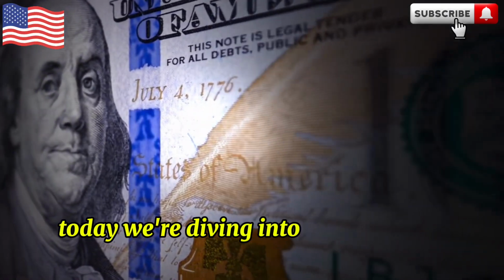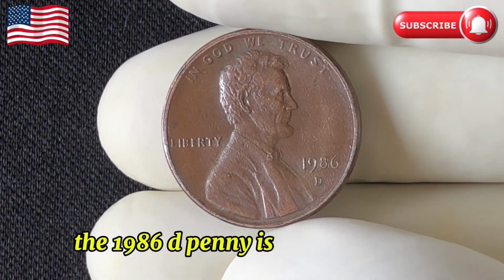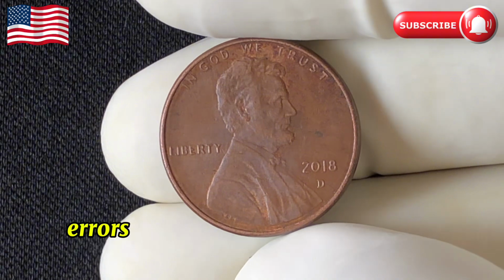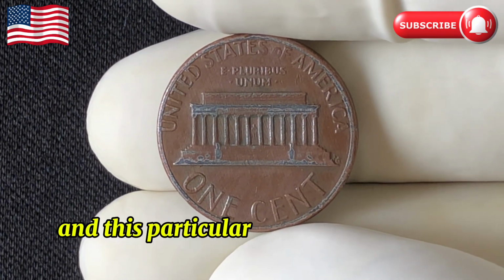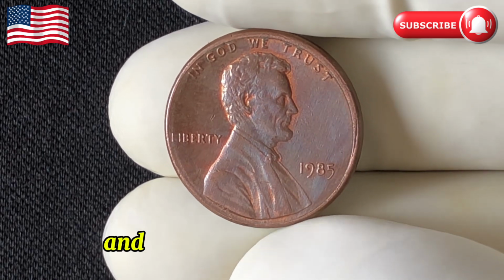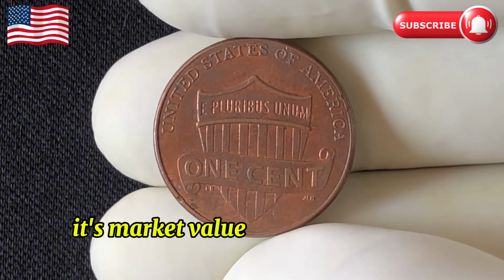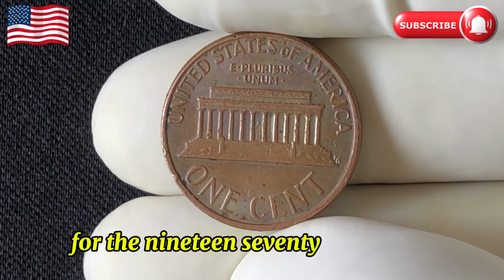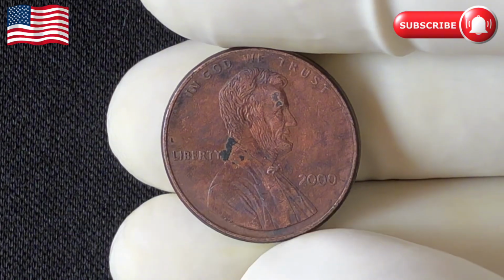RARE VALUABLE AND EXPENSIVE COINS THAT WILL SHOCK YOU WITH THEIR VALUE COINS WORTH MILLIONS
This Channel Rare Coins All world is all about Rare Valuable Coins, Numismatics, Antique Rare Valuable Coins and Rare Notes.